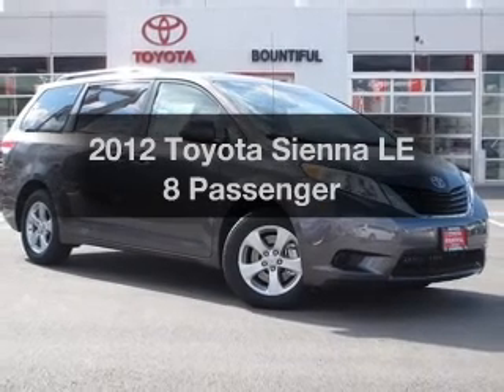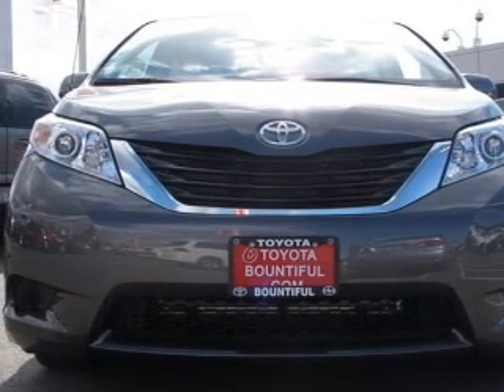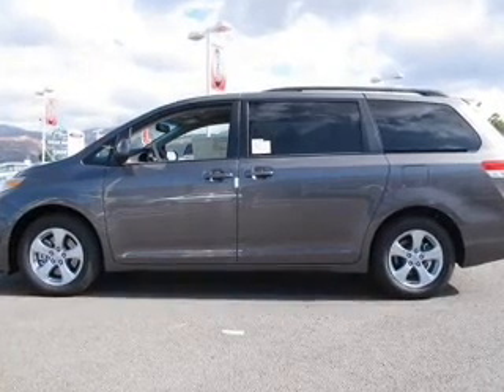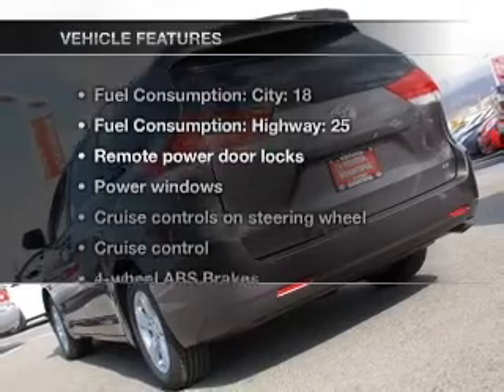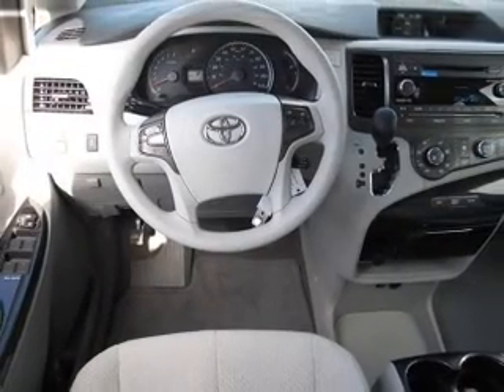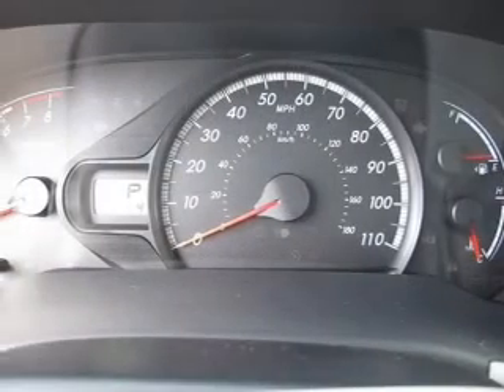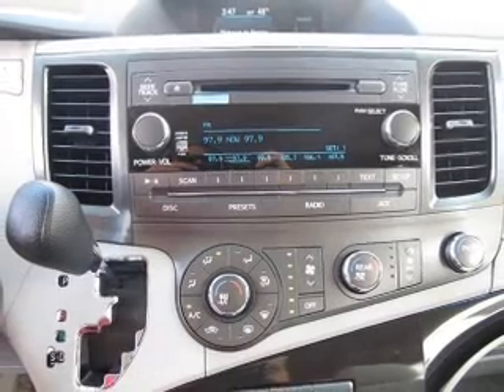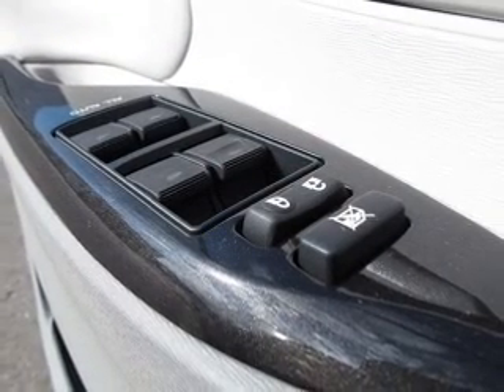2012 Toyota Sienna - Bountiful UT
Year: 2012
Make: Toyota
Model: Sienna
Trim: LE 8 Passenger
Engine: 3.5 liter 6 cylinder 24 valve
Transmission: 6-Speed Automatic
Color: Gray
Mileage: 10
Address:
2380 South Hwy 89